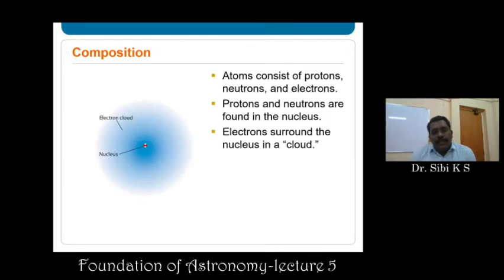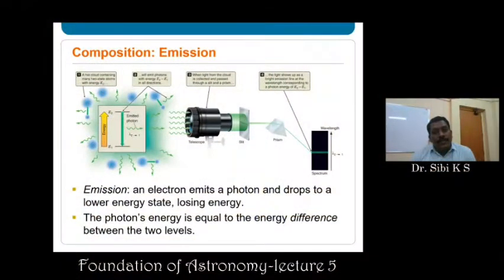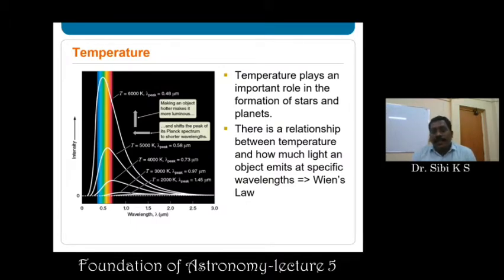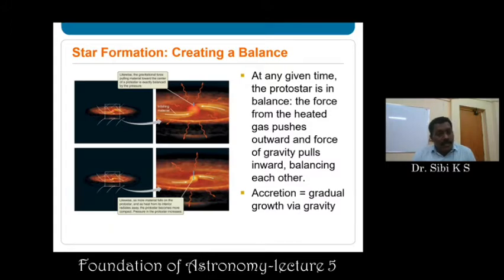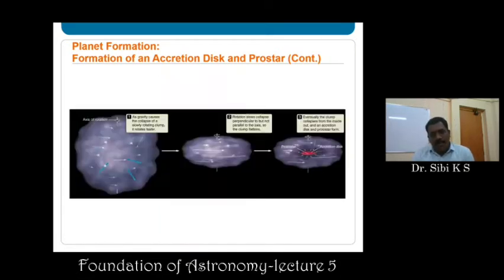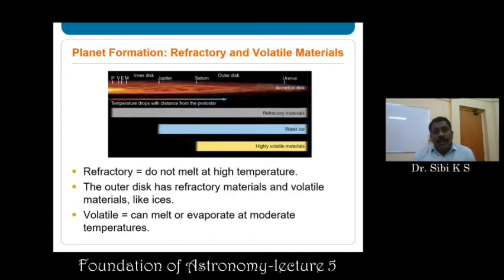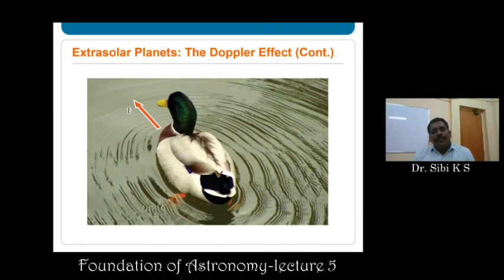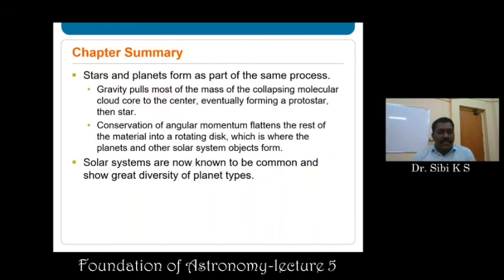Lecture 5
Foundation of astronomy
Stars